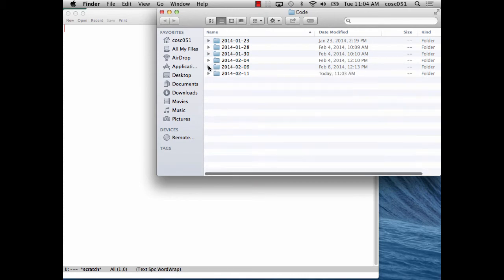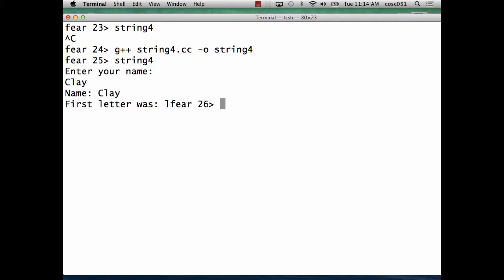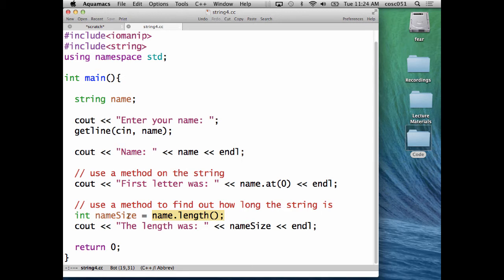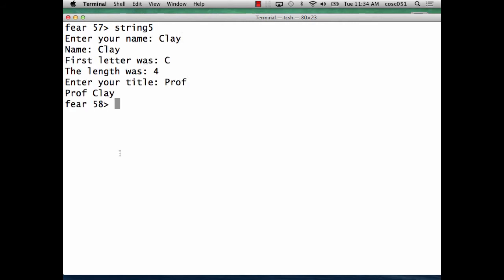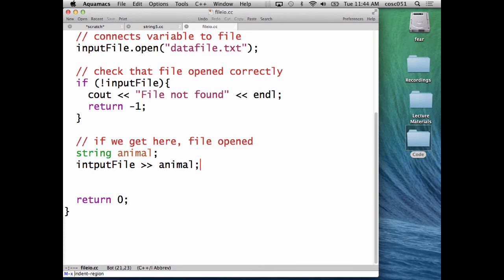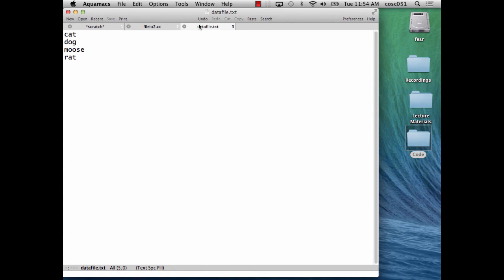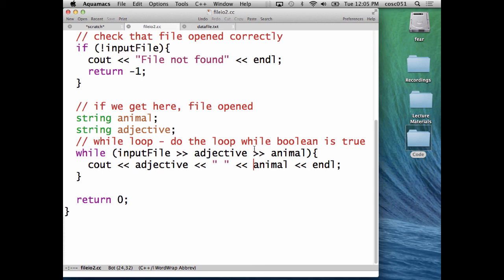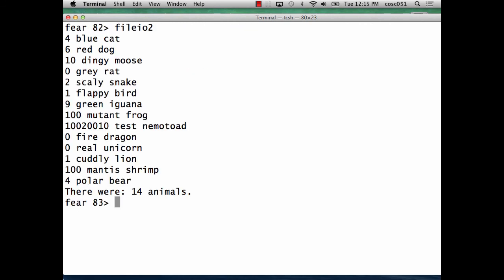COSC-051 Feb 11, 2014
String methods, file input, while loops